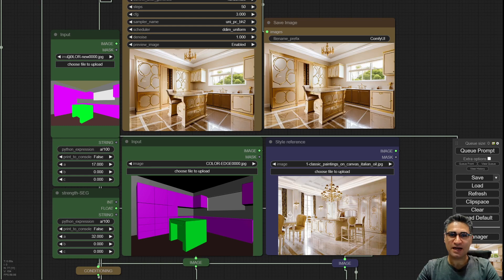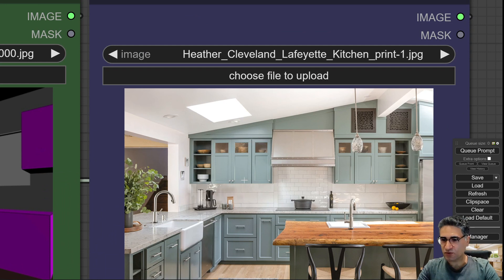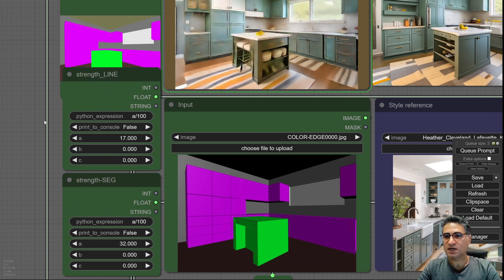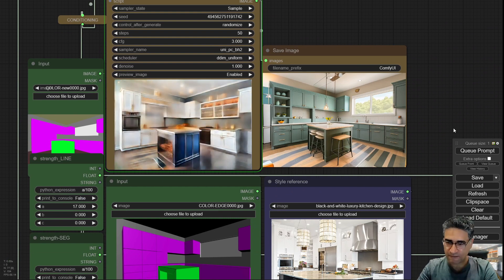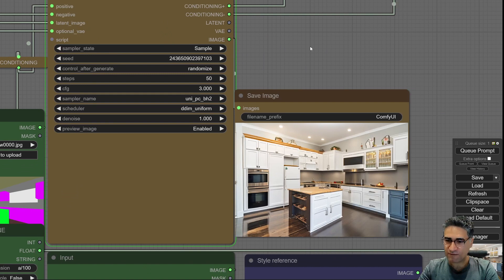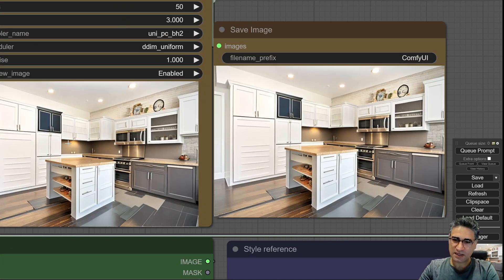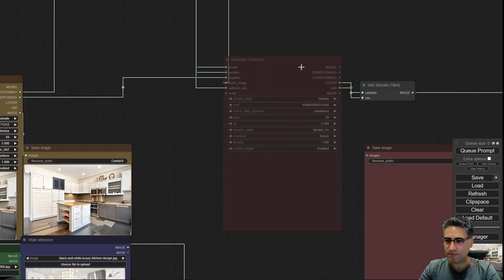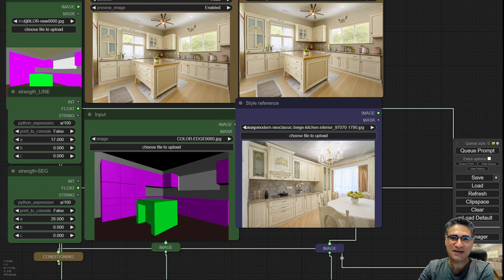AI-Powered Kitchen Design: The Future of Interior Innovation | Free | Fast | Offline | safe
"Unleashing the Power of AI in Kitchen Design 🚀: An Ultra-Efficient Workflow for Interior Designers"

Explore an innovative workflow with cutting-edge tools like 3DS MAX, Stable Diffusion, ComfyUI, ControlNet, and Seecoder 🧩. This AI-driven design process takes your kitchen ideas from imagination to realistic visualizations with astounding efficiency!

✨In this video, witness how AI can generate inspired and customizable kitchen designs. From adjusting lighting 💡 and colors to creating realistic layouts, AI brings a new level of innovation to interior design. Say goodbye to the constraints of traditional design approaches!

Here's how the magic happens: Our workflow utilizes Semantic Segmentation Color and a screenshot from your 3D model. Simply select a style image 📸 and the AI will integrate elements from it while preserving your kitchen's actual dimensions and scale 📏.

💡This AI-driven process is not only swift and straightforward but also a fantastic tool for generating a myriad of design inspirations based on your REAL dimensions - a pivotal aspect in design.

Please note: This workflow is a game-changer for interior designers seeking design inspiration. 🎨🏡